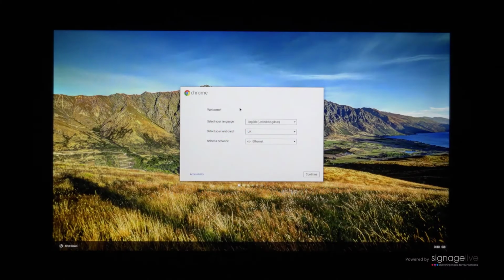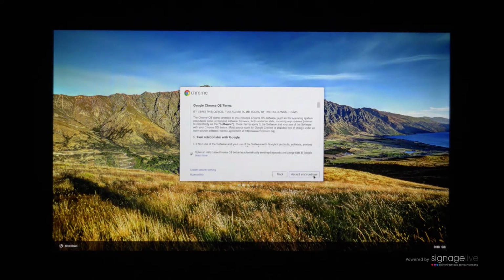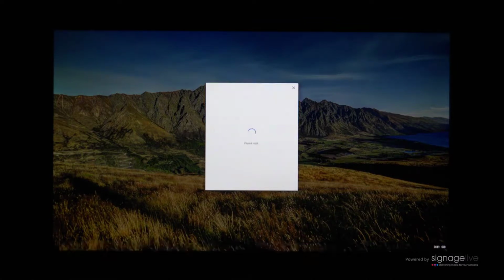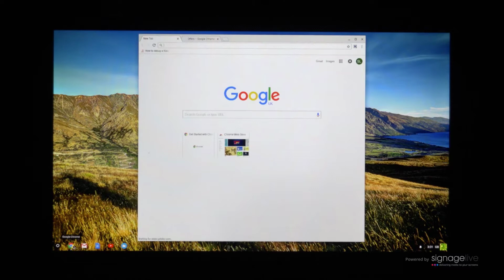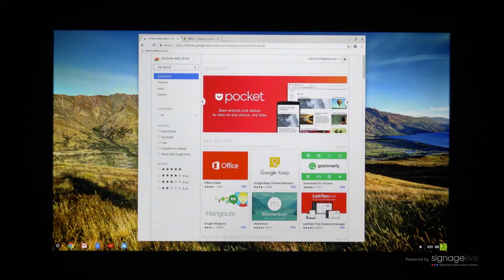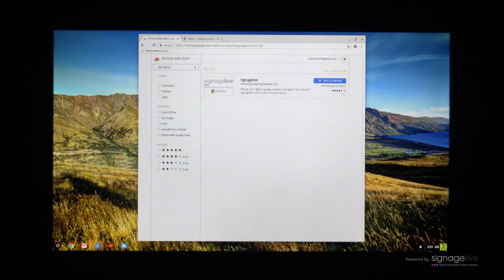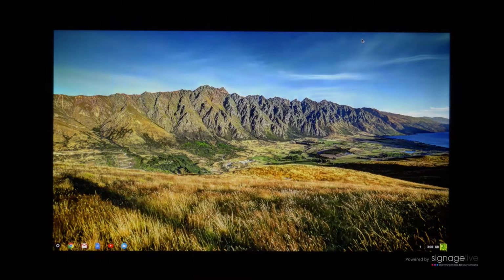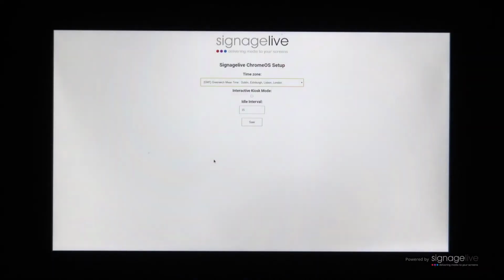Chrome - Configuring your Chrome player to work with Signagelive as a Packaged App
Let us show you the entire process of getting Signagelive up and running on your ChromeOS device as a Packaged Application from a point of unboxing to activating your Player with a licence.